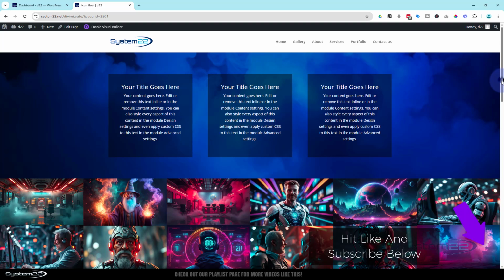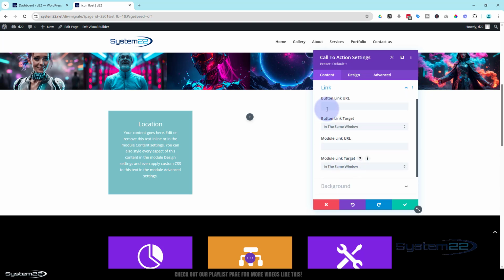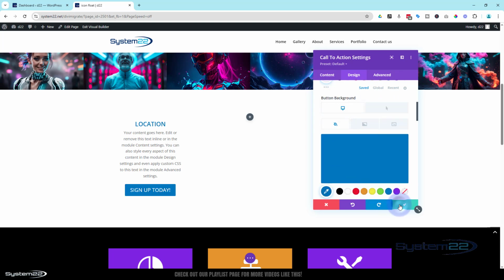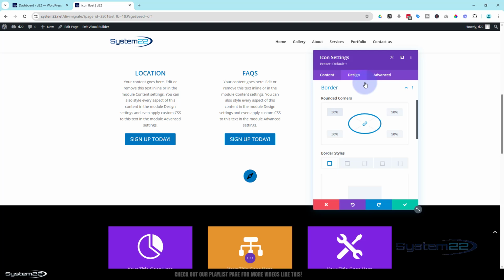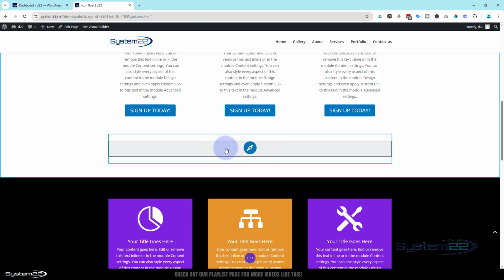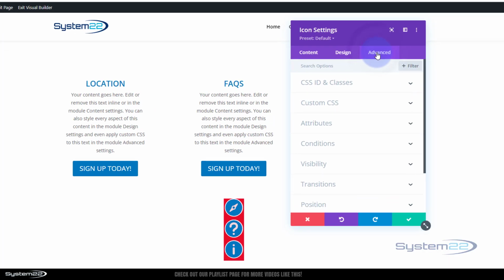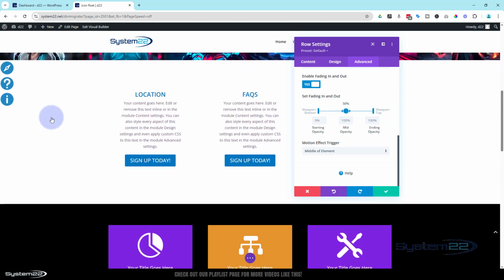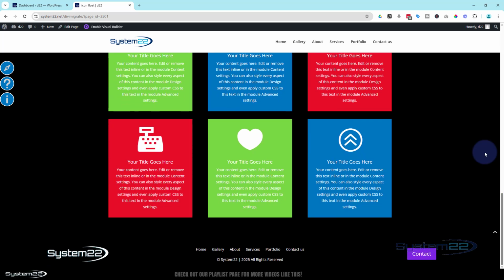Stop Scrolling! Watch These Fixed Icons Appear Like Magic!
Learn how to create a Divi Theme Make Fixed Position Icons Appear on Section Scroll effect using the Divi CTA Module, Icon Module, and built-in positioning and scroll effects. This tutorial will show you how to make fixed icons smoothly appear as users scroll through a section, creating a dynamic and engaging user experience. Whether you want to highlight key actions, improve navigation, or enhance interactivity, this effect will make your Divi website stand out. No extra plugins needed—just simple customizations using Divi’s powerful built-in features!

With Divi’s positioning tools and scroll effects, you can easily control when and where your fixed position icons appear on section scroll, ensuring they grab attention at the perfect moment. This effect works great for floating call-to-action (CTA) buttons, quick links, or interactive design elements that improve user engagement. Watch the full tutorial to see how you can implement this step-by-step and make your Divi website more interactive and visually appealing! 🚀

v=ZAO2MH0dQtk&list=PLqabIl8dx2wo8rcs-fkk5tnBDyHthjiLw

v=rNhjGUsnC3E&list=PLqabIl8dx2wq6ySkW_gPjiPrufojD4la9